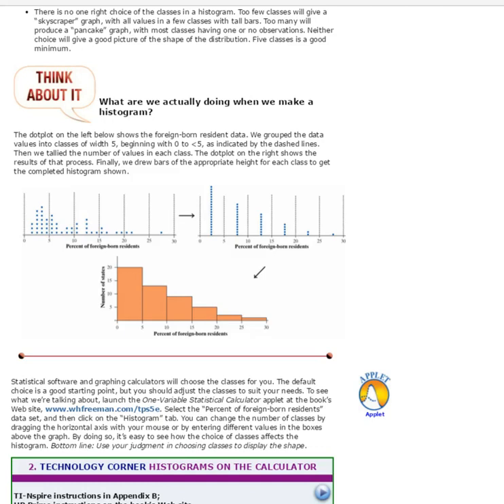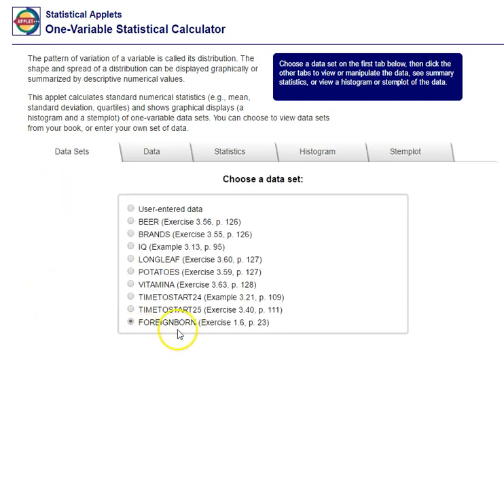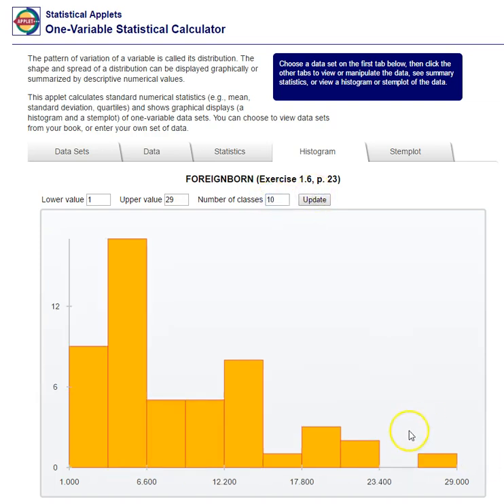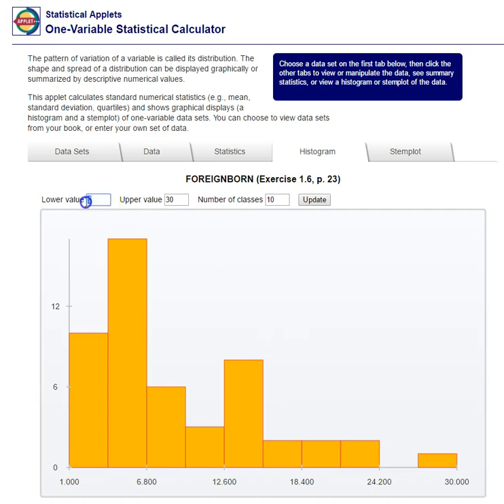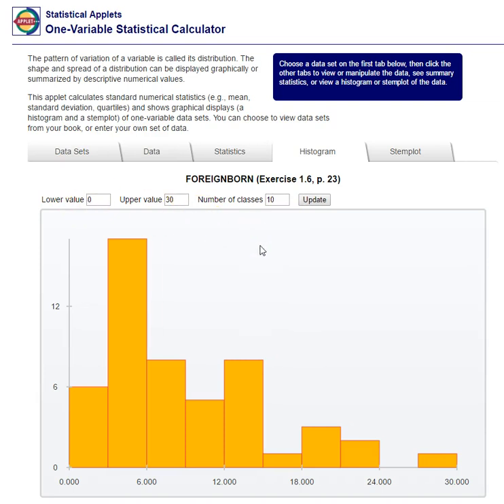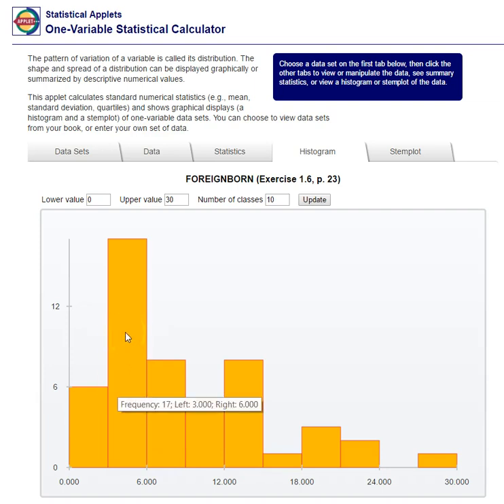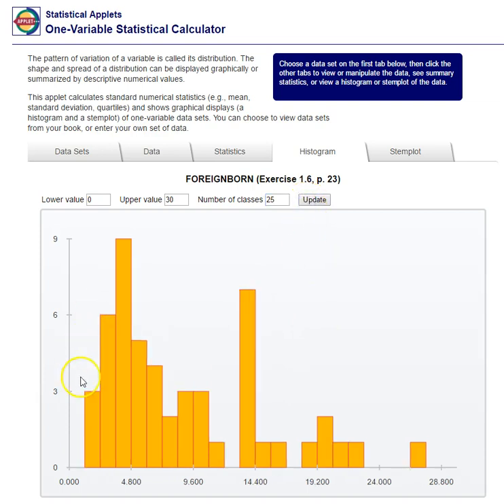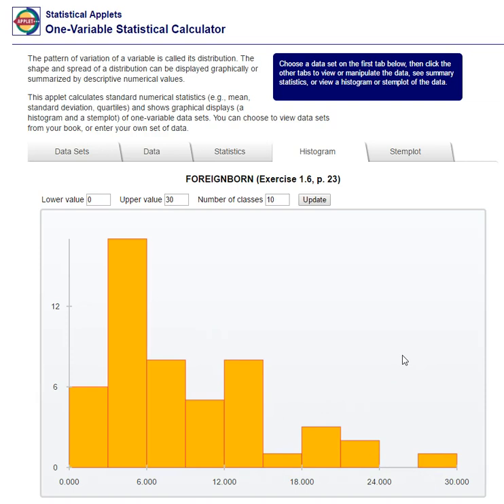1.2 Histograms: Choosing Bin Width